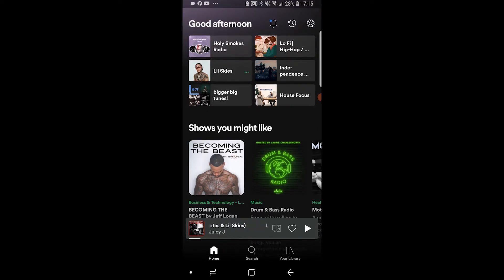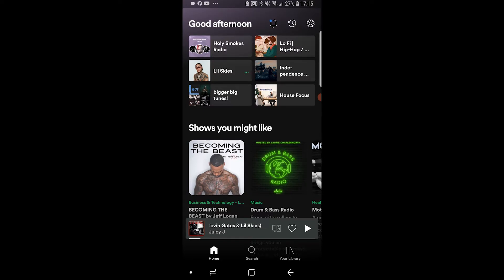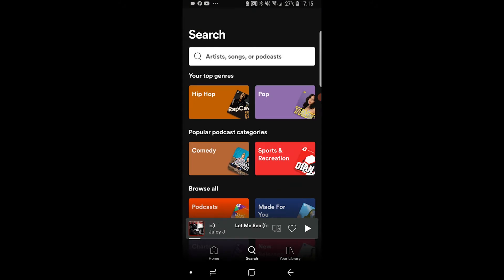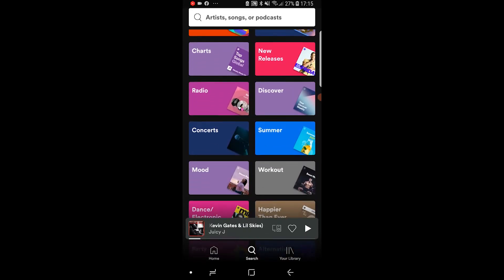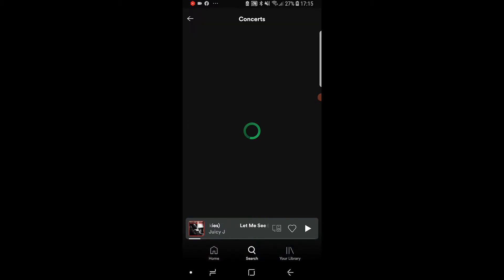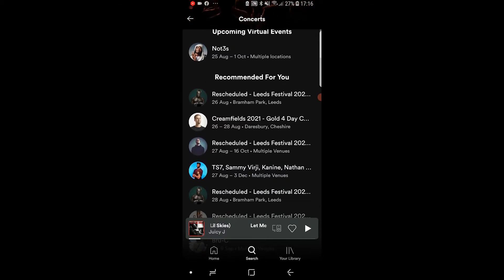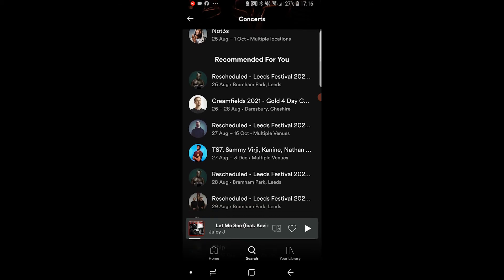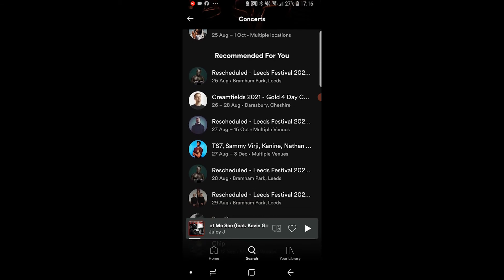How To Find Spotify Concert Recommendations (Find Concerts Near You)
How To Find Spotify Concert Recommendations (Find Concerts Near You). This video shows you how you can find concert recommendations near you! Did this video help?